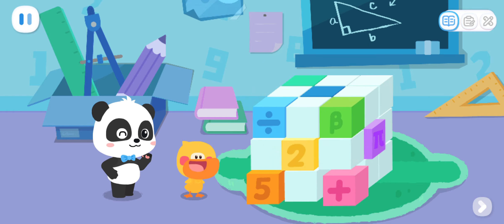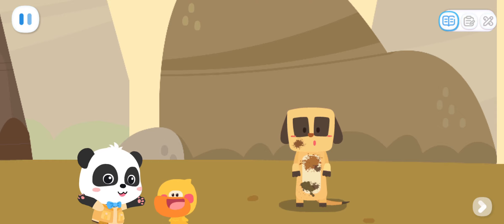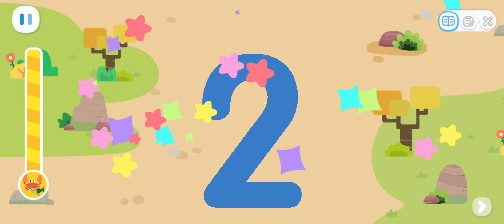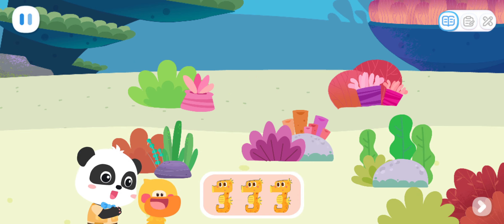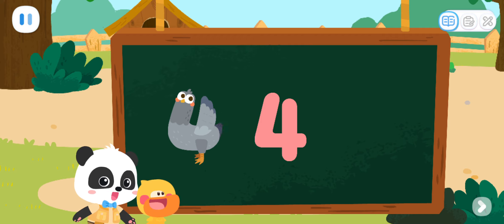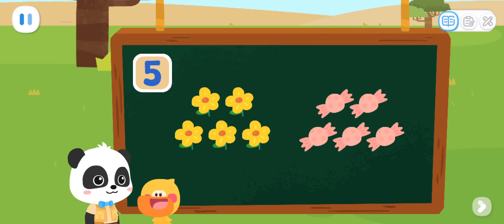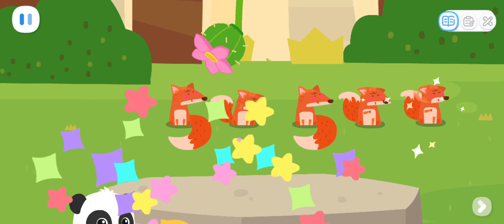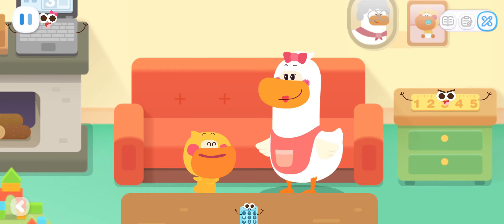Baby Panda's Math Adventure: 🎈 Learn Numbers 1- 5 with Quacky 🎈 Babybus Game for Kids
about